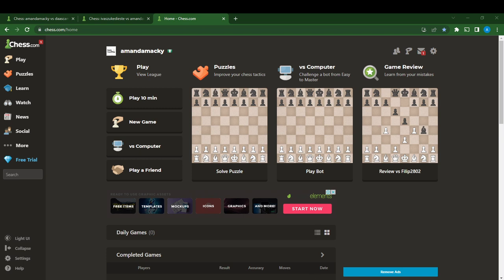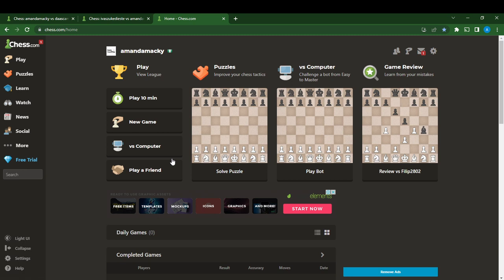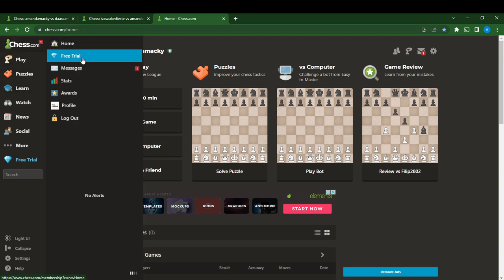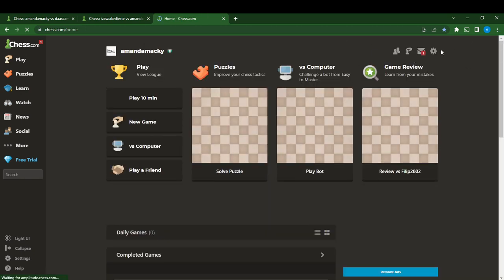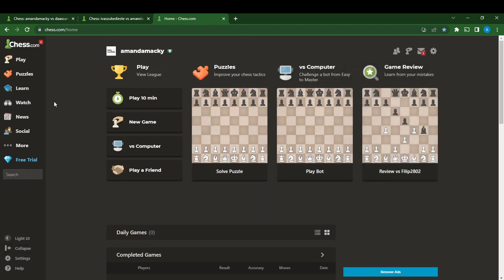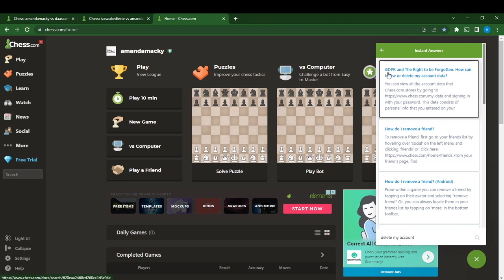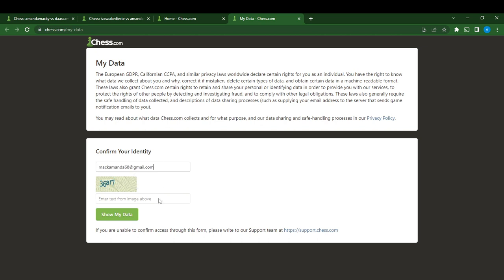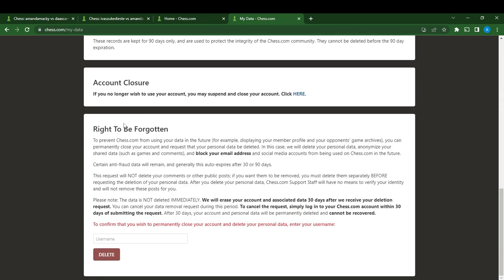How To Delete Chess Account (Quick Tutorial)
Today we talk about How To Delete Chess Account, so stay until the end of the video to see the full explanation.